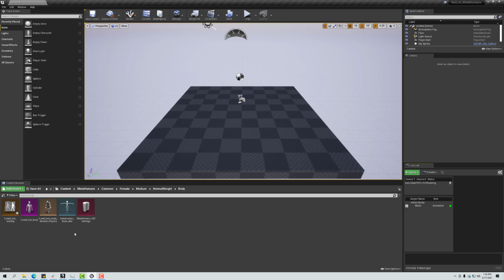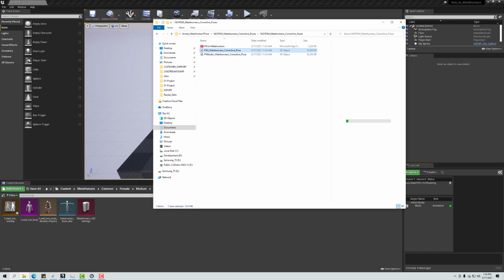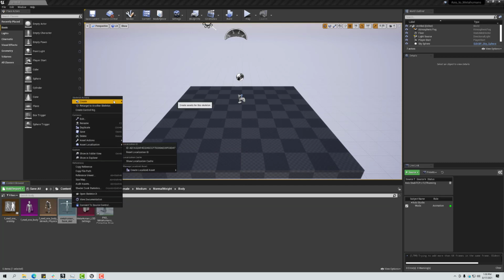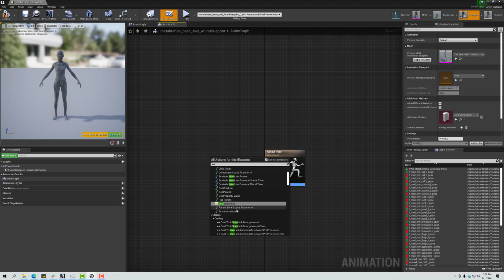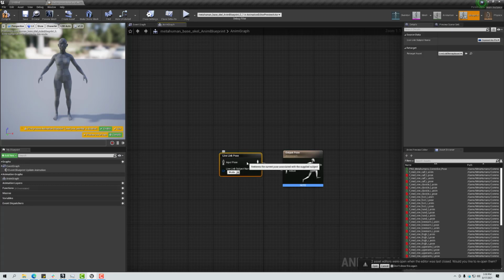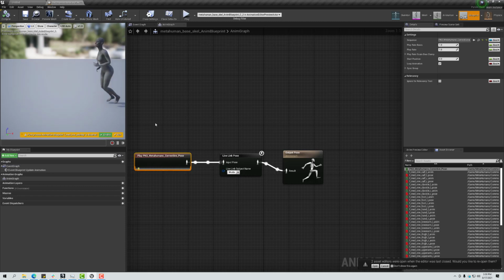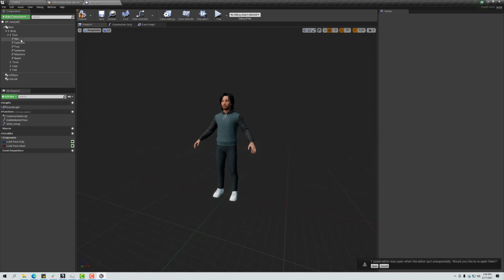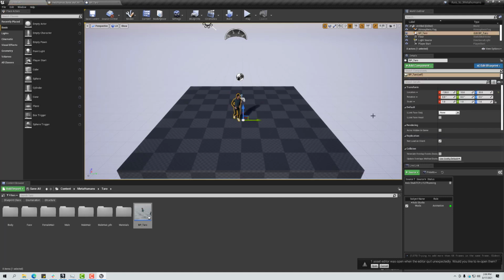Perception Neuron | Unreal Engine MetaHumans Tutorial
Learn how to take data from your Perception Neuron Studio or Perception Neuron 3 into unreal and work with the MetaHumans. With this tutorial we provide a corrective pose and show you how to add it to your animationbp.

*Please note that the MetaHumans are not in final release and the final workflow may change*